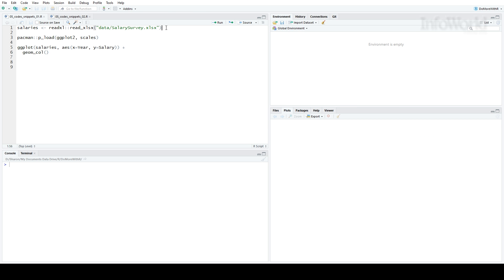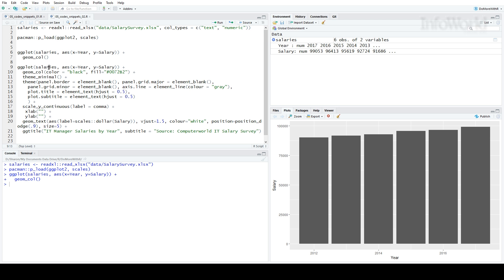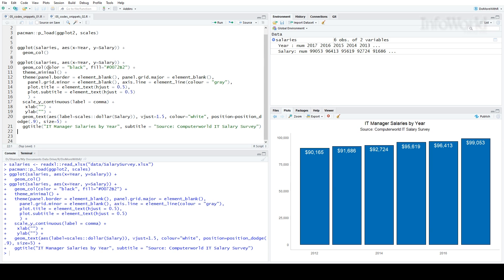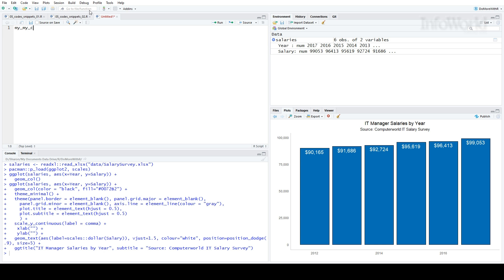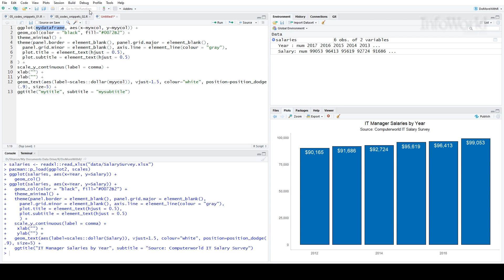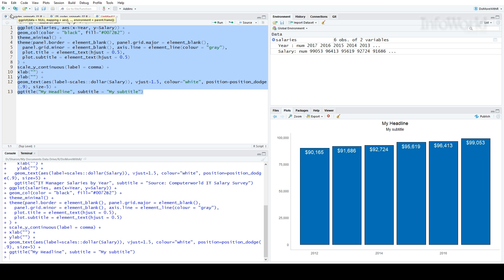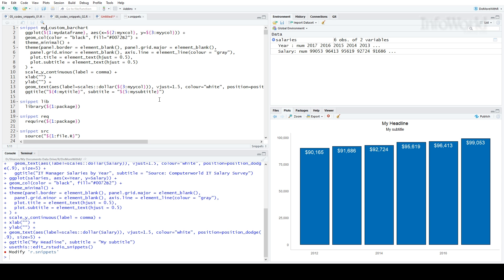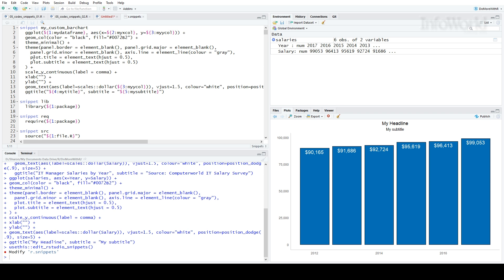R language tip: Save time with RStudio code snippets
In this episode of Do More with R, Sharon Machlis, director of Editorial Data & Analytics at IDG Communications, shows how code snippets work in RStudio – and how you can make your own.